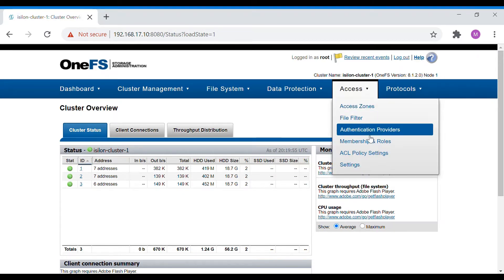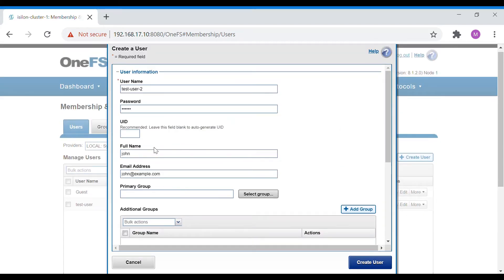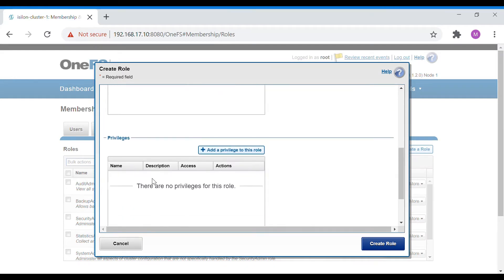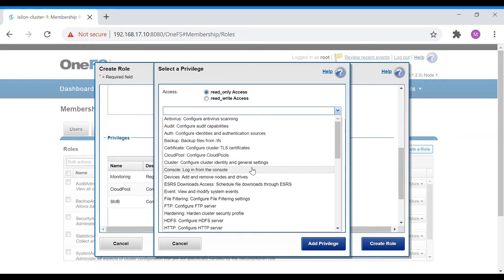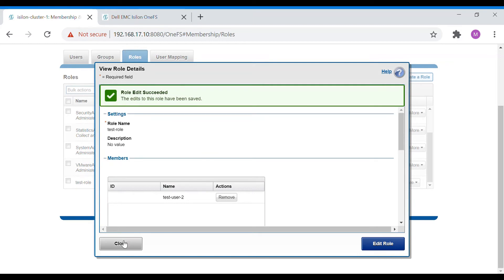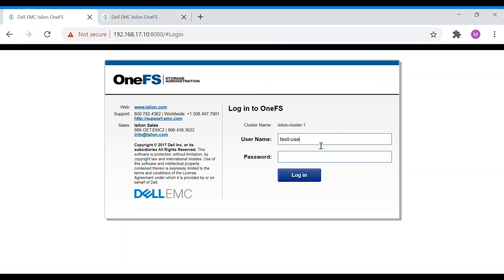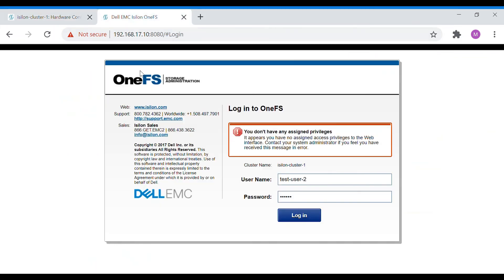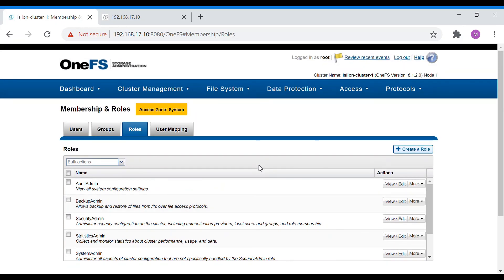Isilon Role Based Access Control Practical Session. Deep dive RBAC Operation In Isilon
OneFS provides role-based access control (RBAC). RBAC means you can define a set of privileges to customize access to administration features in the OneFS web administration interface and the CLI, and a smaller set of privileges for PAPI management. There are five built-in roles and you also have the option to create custom roles to fit your needs. At this level it isn’t as important to know what those built in roles are as much as it is important to know a user can be assigned to more than one role at a time